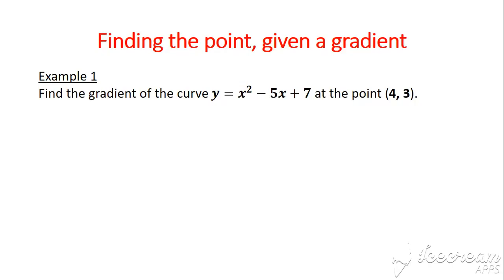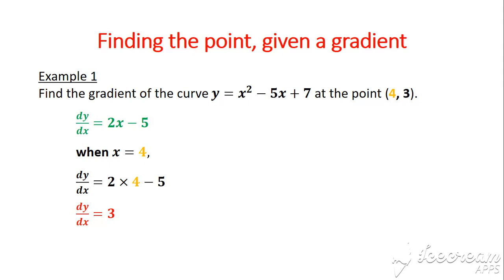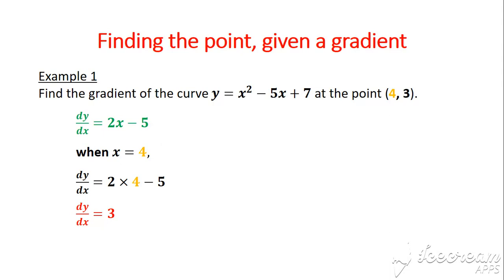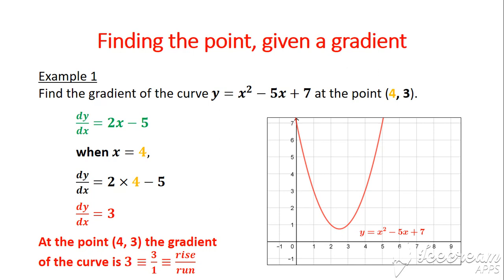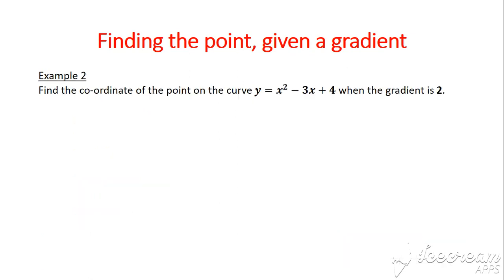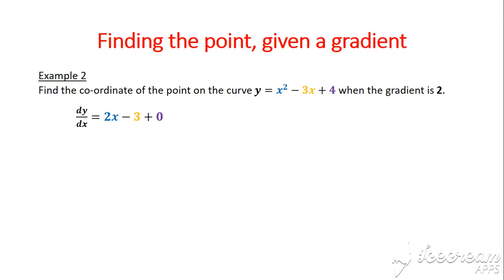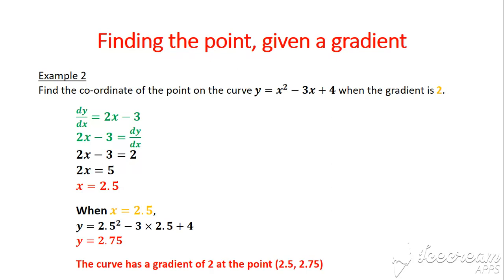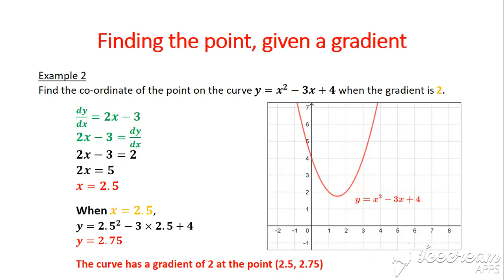L2C7 - Finding the point, given a gradient